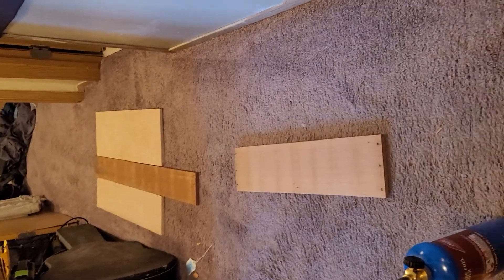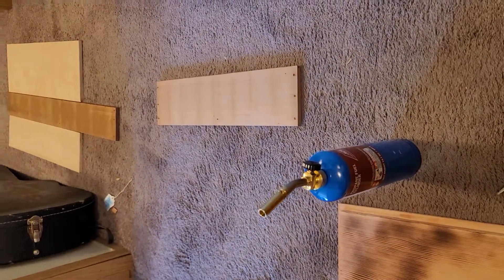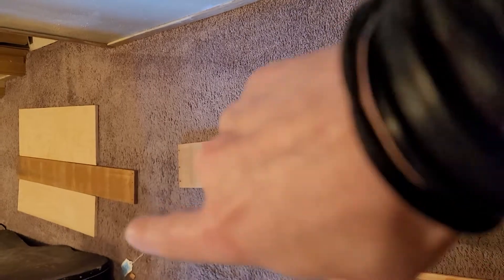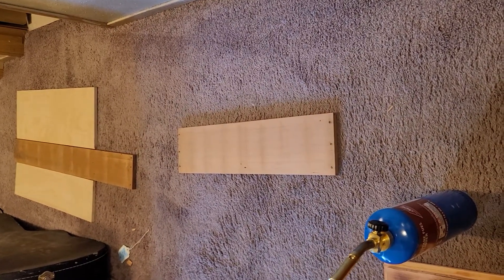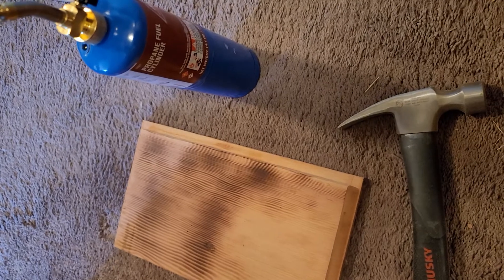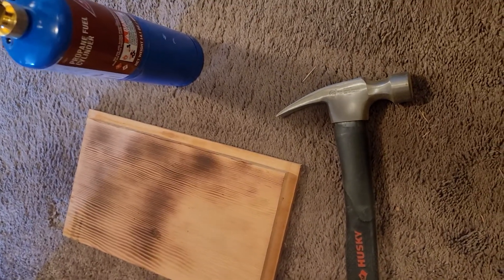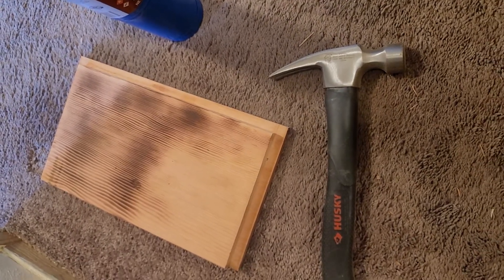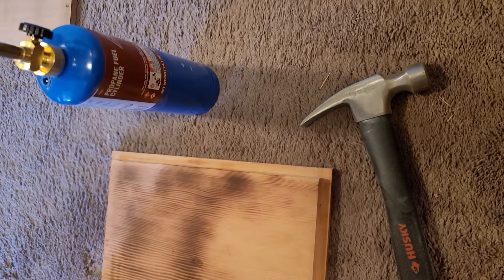Projects, positive forward motion... BURN IT!!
gots ta learn the woodworking skills, yo!